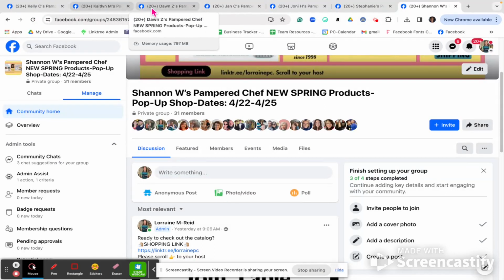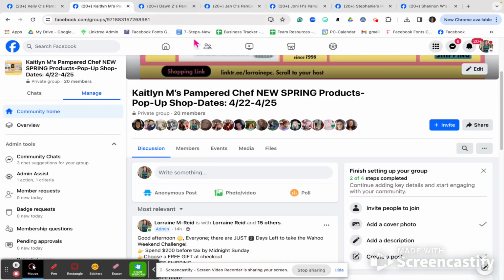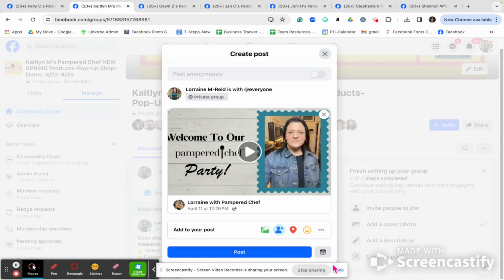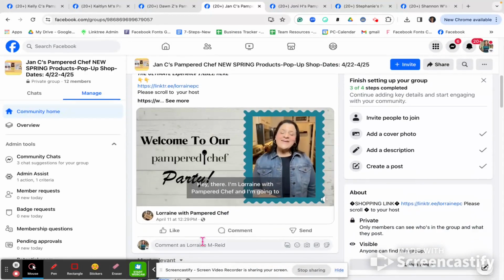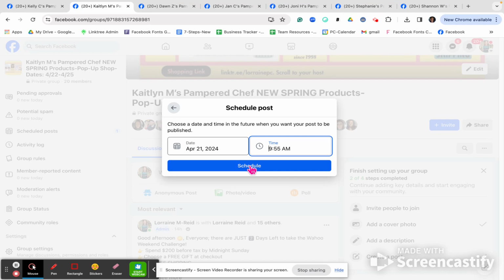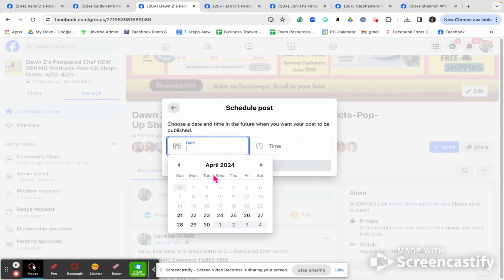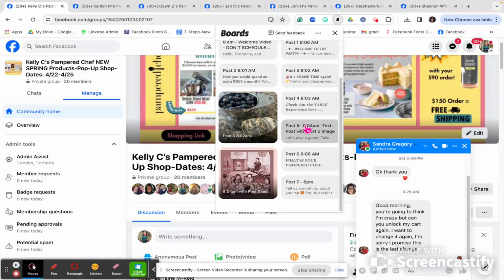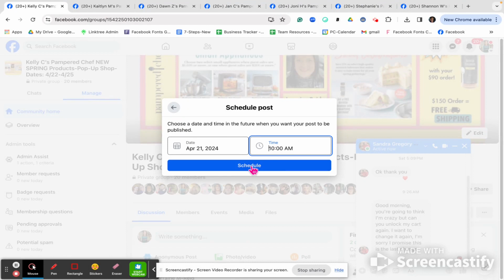Part 2 Boards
Boards part 2